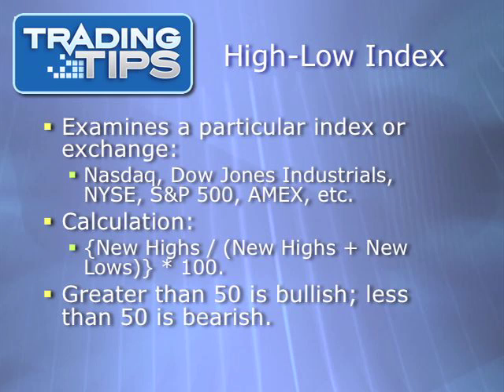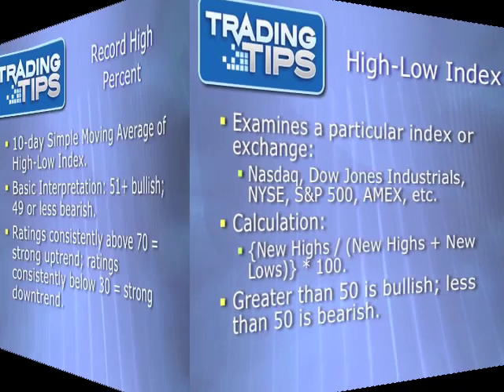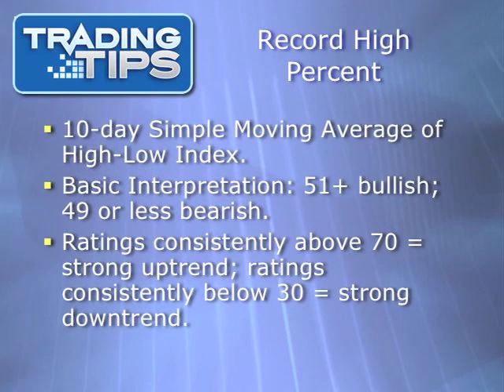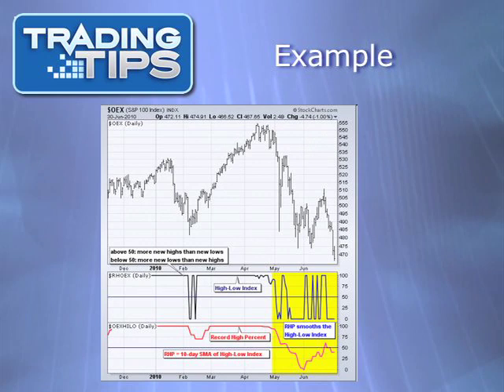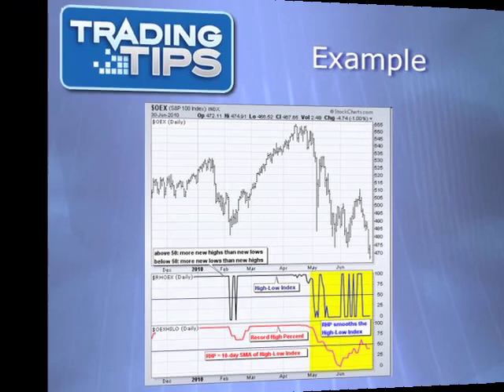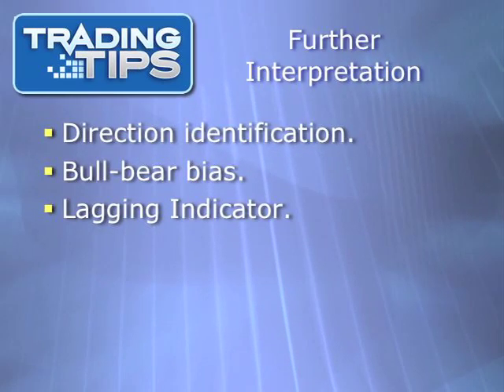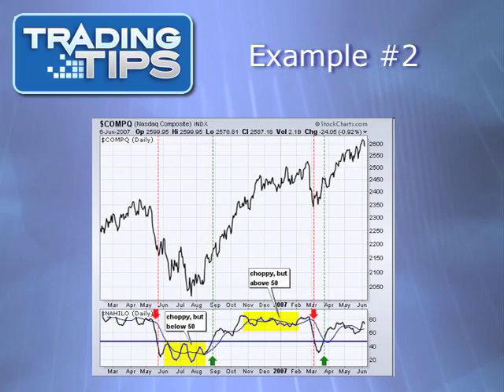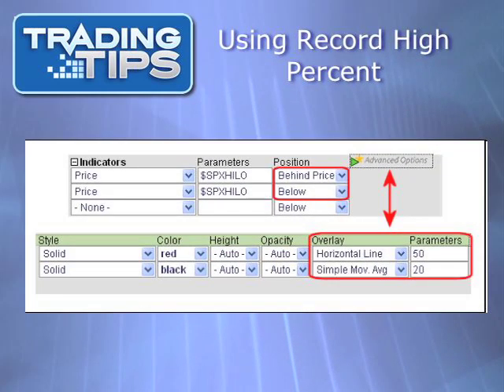Episode 80: Record High Percent Technical Indicator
High-Low Index examines a particular index or exchange, such as the Nasdaq, the Dow Jones Industrial Average, the New York Stock Exchange, etc. Once a particular index or exchange is selected, High-Low Index takes the number of new highs that day among stocks trading on the index or exchange, and divides them by the total number of new highs and new lows -- pretty simple, right?

But how can High-Low Index really be put to use? By using a derivative indicator known as Record High Percent -- and that is the topic of this week's TradingTips.com video newsletter!

In this episode, you'll learn:

- What Record High Percent is and how it is calculated.

- How you can use Record High Percent as a confirmation tool, applied to broad indexes rather than individual stocks.

- What some of the downfalls of Record High Percent are -- and how to avoid them.

- How you can add Record High Percent to your charts on StockCharts.com -- it isn't easy, but we offer step-by-step instructions.

Like last week's episode, this one is light on calculations and therefore heavy on examples. We include several real-life charts to show you the practical applications of Record High Percent.

Record High Percent is a lagging indicator, better for confirmation than making predictions -- but that's okay. Use it to confirm your thesis on the general direction of the market, because more than 9 times out of 10, stocks trade in tandem with the broad market.

Happy Trading!